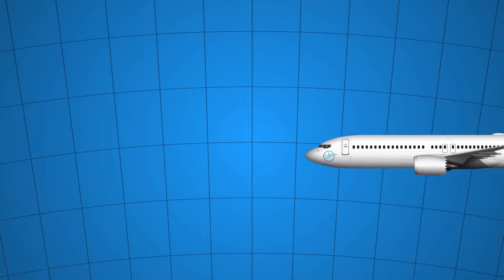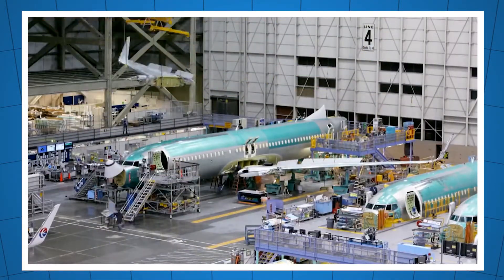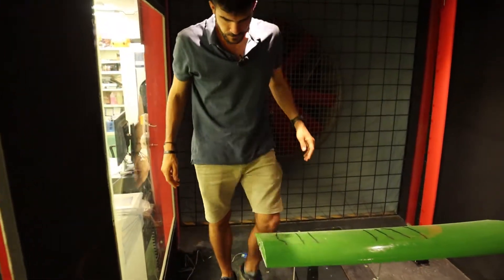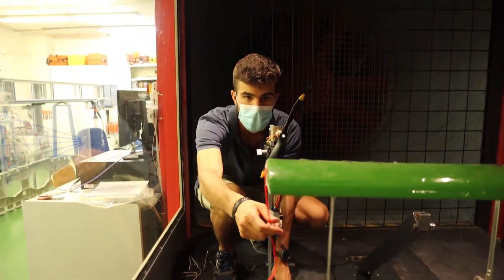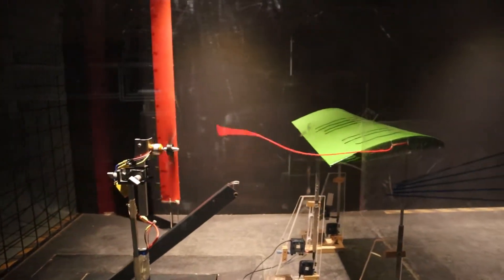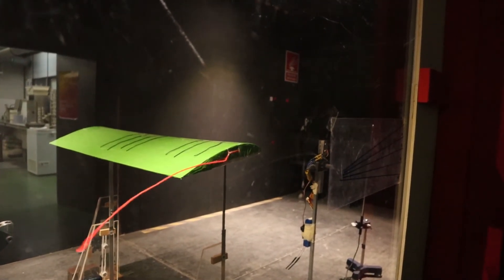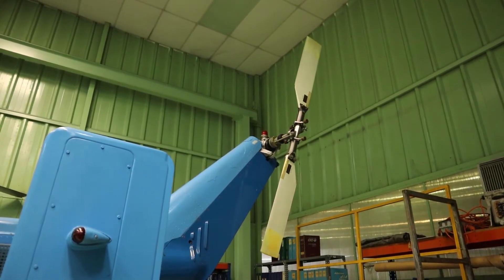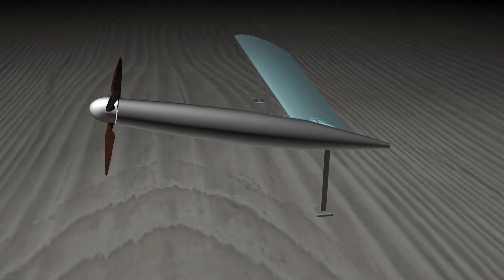How to FLY with NO Drag VeritasiumContest explained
This is the complete explanation of the short VeritasiumContest Video about the theoretical idea developped to decrease up to 50% of airplane´s drag.

We decided to test if the idea does work or not.